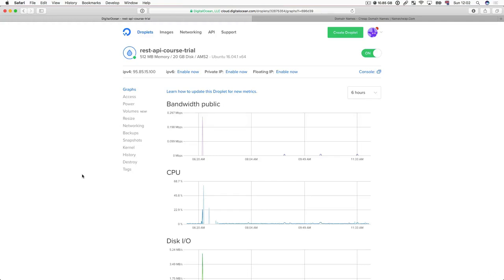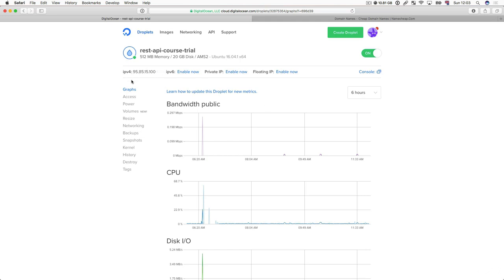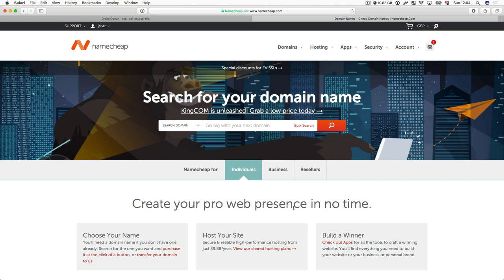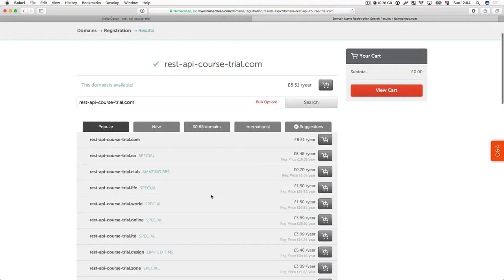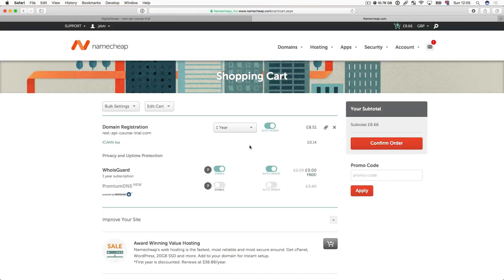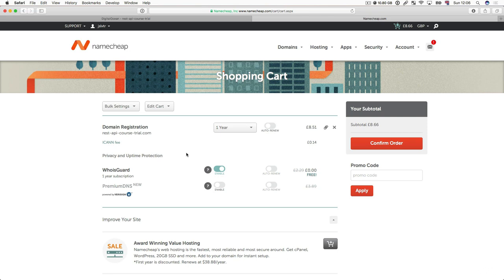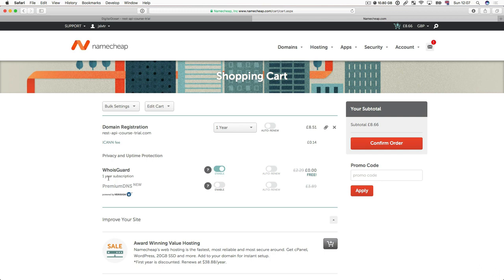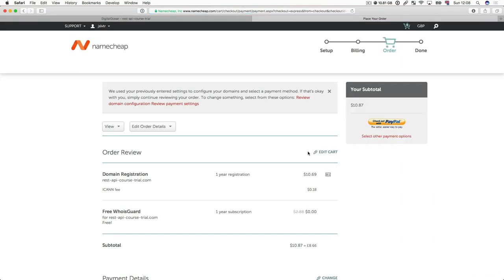3. Getting our domain name.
** Fortify Your API Fortress!  Get Domain Name Mastery in Lecture 3 **

**⚔️ Welcome, fellow API warriors! ⚔️**

In the riveting realm of REST APIs, security reigns supreme. And in this **crucial chapter**, we're delving into the **heart of API protection**—securing your domain name.

** Lecture 3 unveils the secrets of domain name acquisition! **

** Unleash the Power of Your Own Domain **

- **Cast off the shackles** of generic hosting platforms and **assert your authority** with a **personalized domain** that **exudes professionalism** and **commands respect**.
- **Etch your brand** into the minds of users with a **memorable** and **distinctive** online address.
- **Secure the trust** of your audience by **demonstrating your commitment** to a **strong online presence**.

**️ Unlock a Treasure Trove of Security Benefits ️**

- **Catapult your API's security** to **unprecedented heights** with **customizable security measures** tailored to your specific needs.
- **Erect impenetrable defenses** against malicious attacks and safeguard sensitive data with **ironclad protection**.
- **Inspire confidence** in your users, knowing that their interactions with your API are **safeguarded within a fortress of security**.

**Exclusive Telegram Access for Intrepid Explorers! **

**While Lectures 1 and 2 reside within the hallowed halls of PDF format,** you'll find them **conveniently accessible** within our **thriving Telegram community**. **Join the ranks** of fellow API enthusiasts and **unlock a wealth of knowledge**!

** Ascend to API Security Supremacy! **

**Grasp the power of domain ownership in Lecture 3** and **forge an unshakable foundation** for your **invulnerable REST API**. **Together, we shall conquer the frontiers of API security!**

**⚔️ Ready your blades, warriors! The battle for API security awaits! ⚔️**